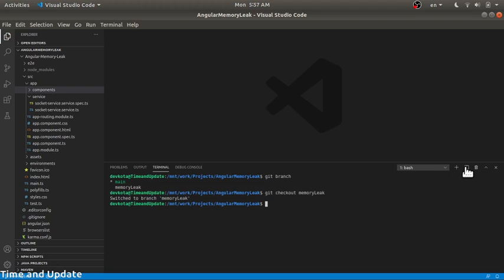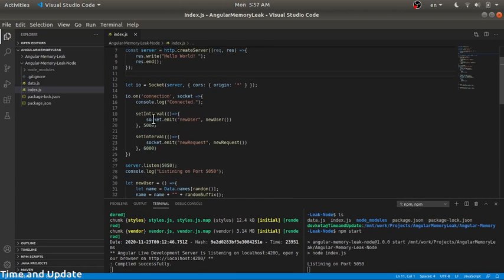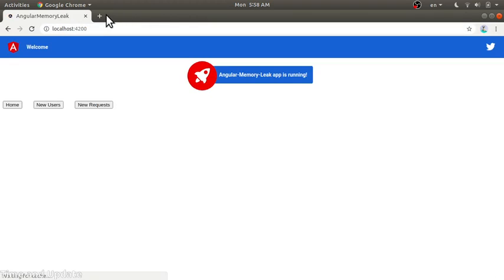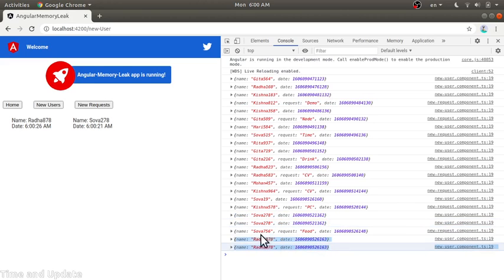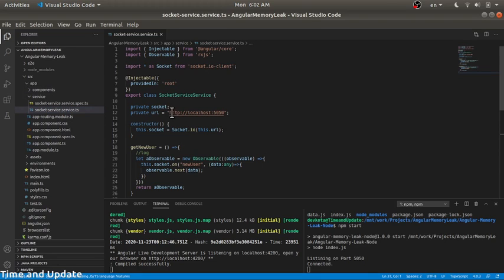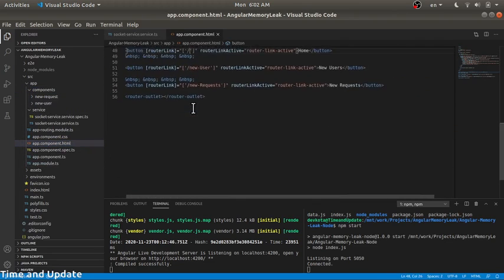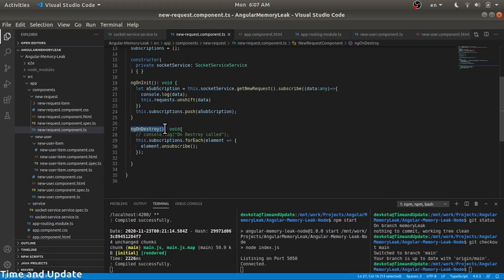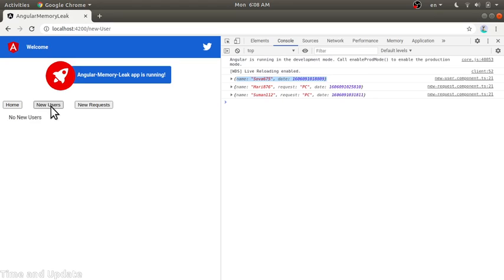Handling Memory Leak in Angular (Service Case)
Here we talk about the memory leak in an angular application because of the configuration of service in the application. Here we create a memory leak and look through its possible issues, and try a solution. The only solution unsubscribe() :).